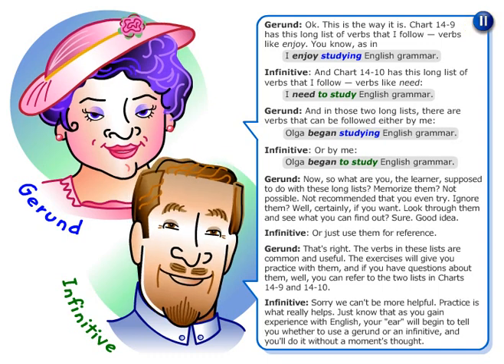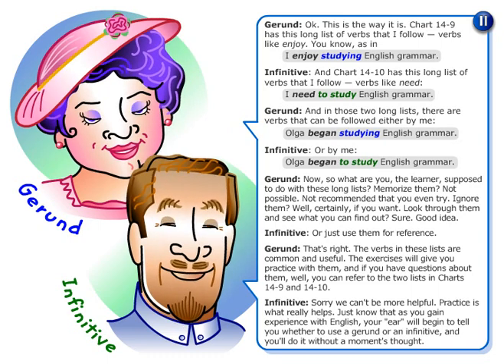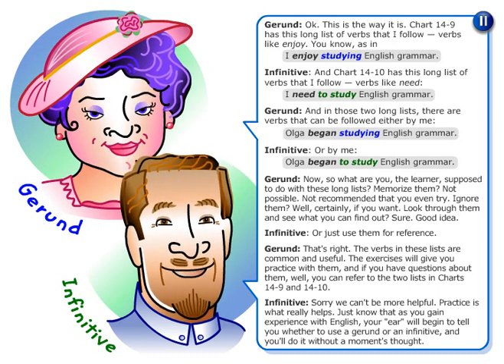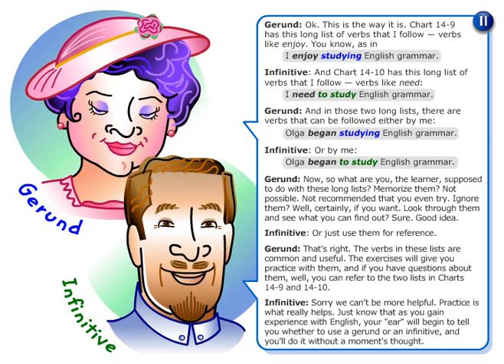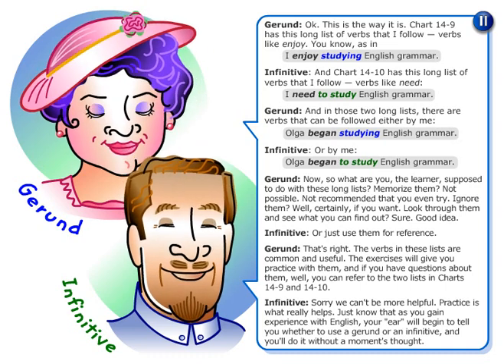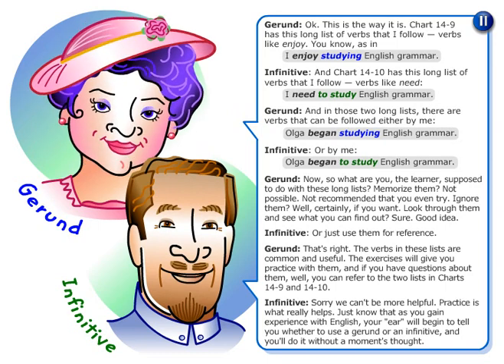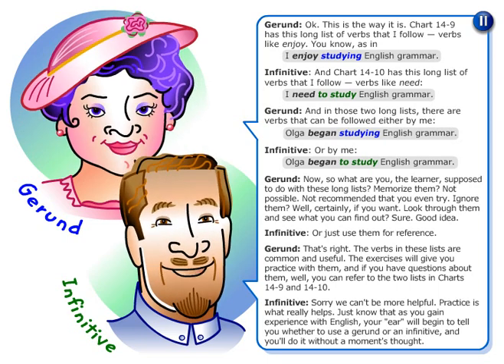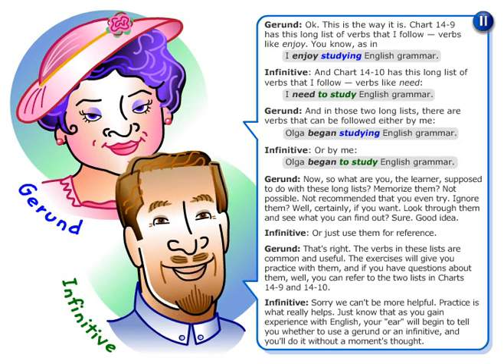Ad14 9 10 Gerunds & Infinitives Part1 Reference list of verbs followed by gerunds Reference list of